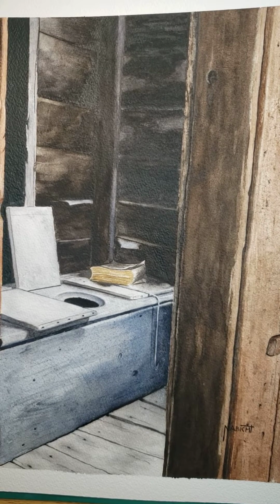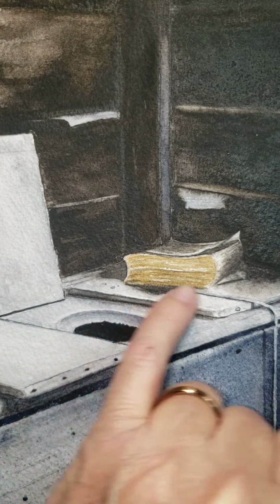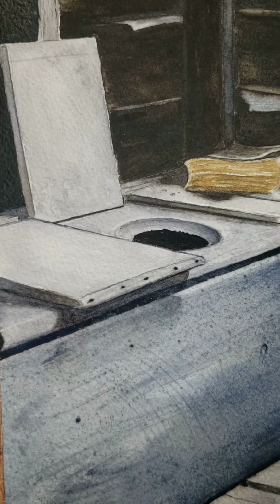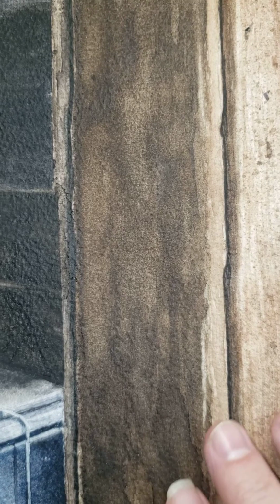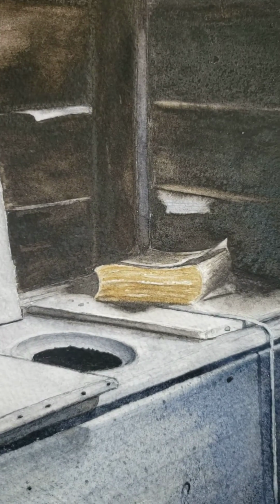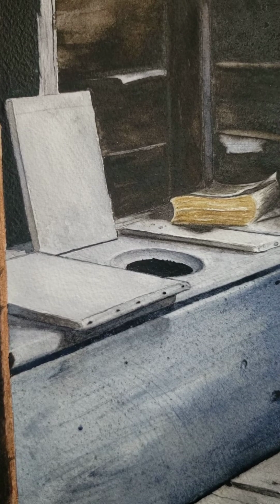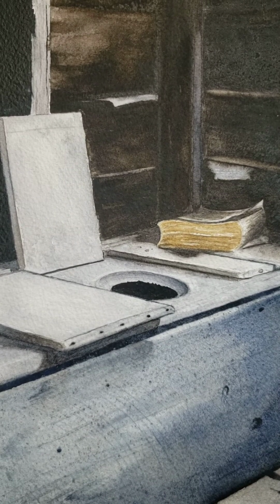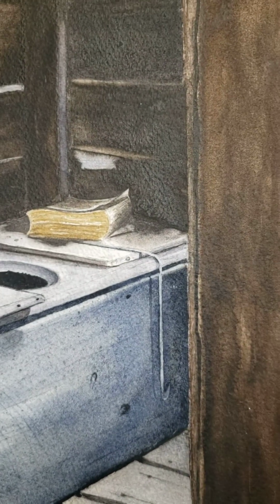Last Watercolor Painting of 2023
This is my last watercolor painting of 2023. This "indoor 3 seater outhouse" was a lot of fun to paint.
This 12"×16" was painted on Arches 300lb cold press using Daniel Smith Watercolor Paints.

This watercolor was painted from a photo I took at the Swift Lathers Museum in Mears, MI.  Swift (my wife's grandfather) was well known in these parts for his wit and the world's smallest newspaper where he was the reporter, editor, printer and distributor.  His home is now a museum and part of the Oceana County Historical Society.  Detacted from his home stood a garage that housed his tools and equipment.  It's in the back corner of this garage that the 3 seater outhouse was located. This is exactly how it looked when I peered in to look. I'm drawn to these hard yet simpler times in American history.  I love painting these old buildings, barns and farm life.

(edit) in the video I said that there was no door attached to the outhouse.  That was my mistake, there is a door (open) it's just behind the wall.